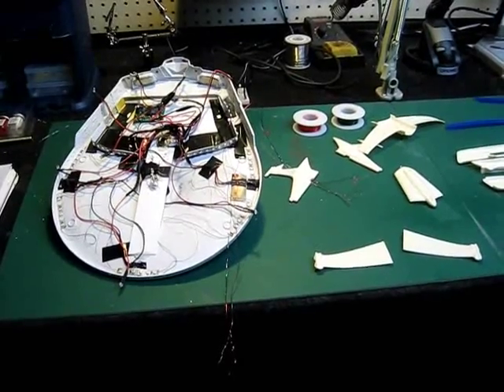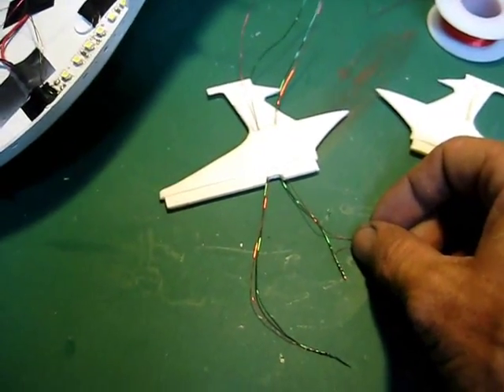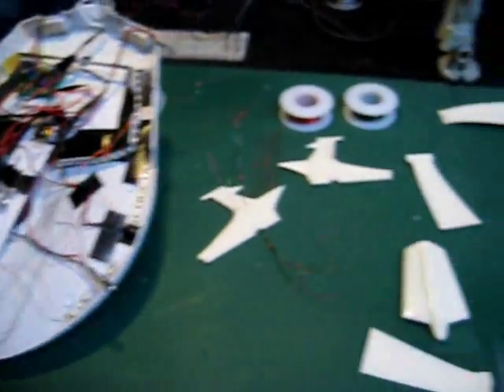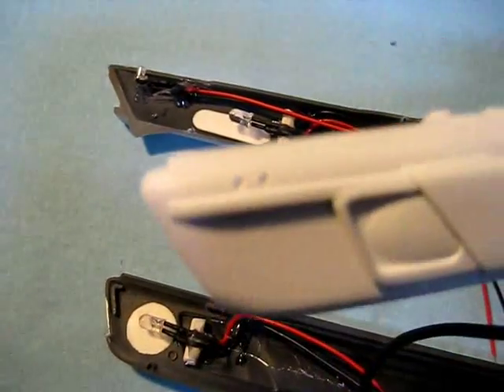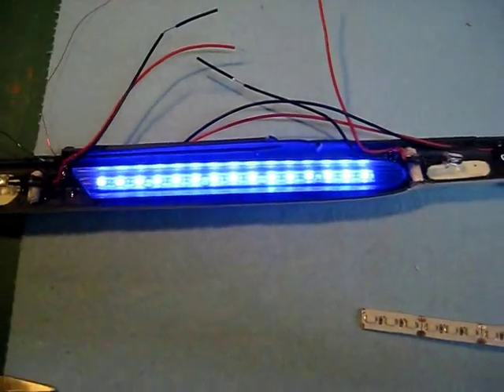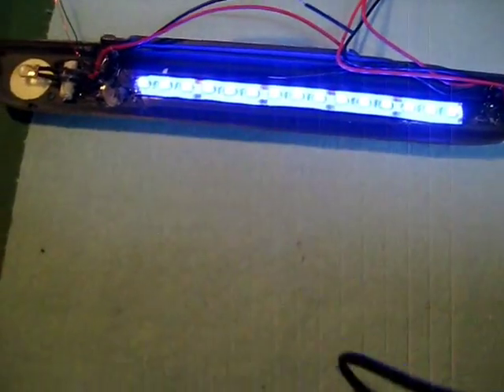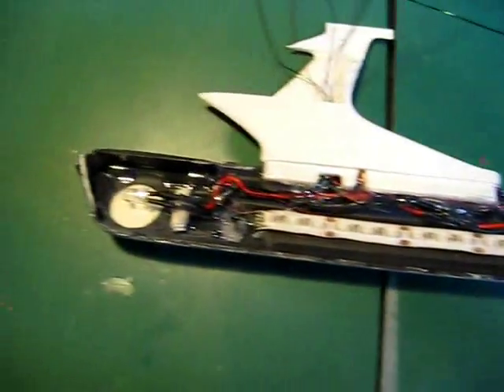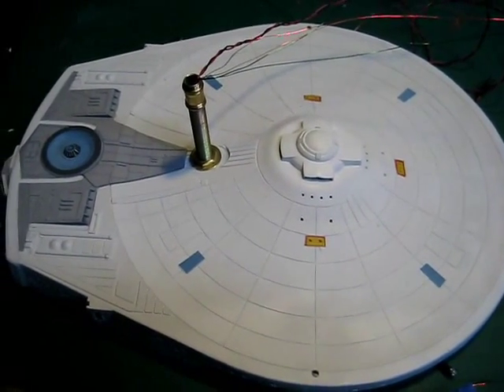From TrekWorks Round 2 Models 1/537 Scale USS Reliant Buildup PT 8 Building Nacelles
From TrekWorks

In this segment work begins on the engine nacelles and wiring the lights in them.
I used hot glue to place and hold all of the LED's in place during the assembly.
I will have worked out separate circuits to allow individual lighting of the flux chiller grills, the strobe lights and the registry marking lights.
The Engine pylons were drilled and dremeled out to allow passage of the wiring through them and up into the hull.
I used the Double Density Smooth Blue LED tape from Modelers Brand and used a few coats of white paint on the back side of the flux chiller grills to diffuse the light just right.